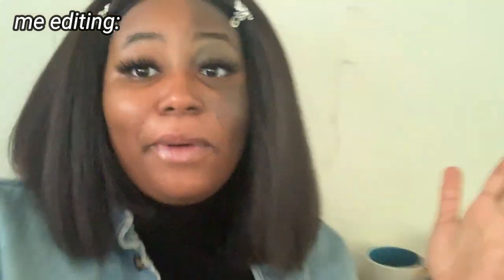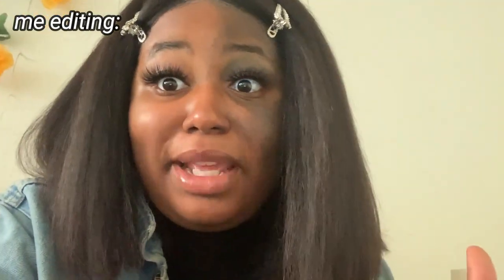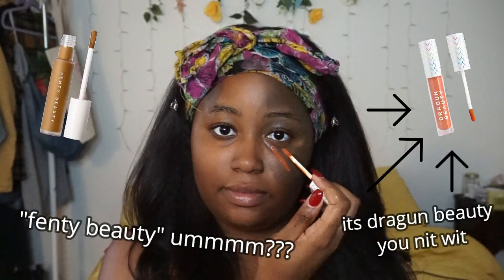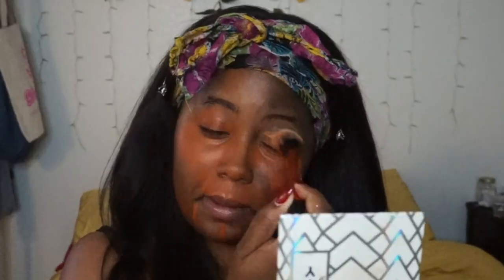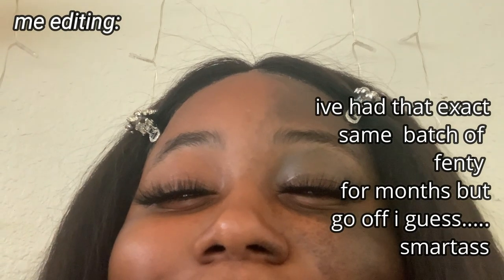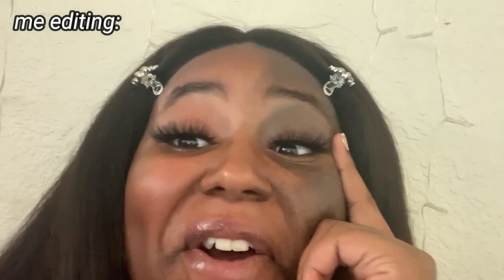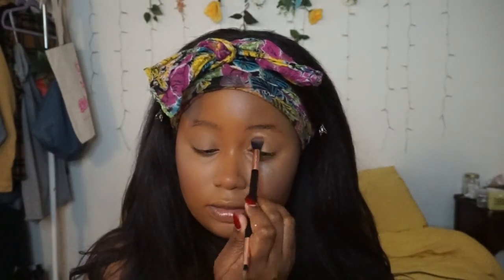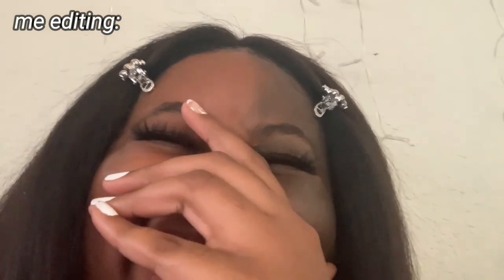My Best Friend Does My Voiceover!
my best friend does a voiceover while i do my makeup and the results were...interesting

go follow him!

love you so much. thank you for the support!

sugarbabe company: 'dejia' for $$ off